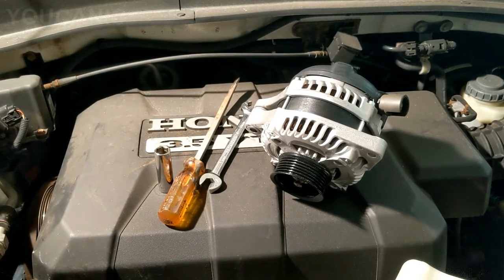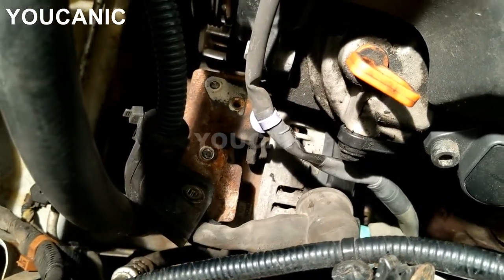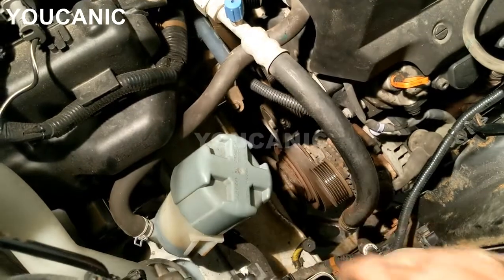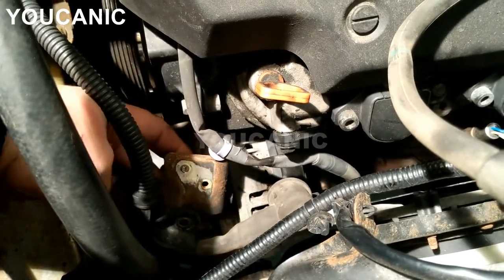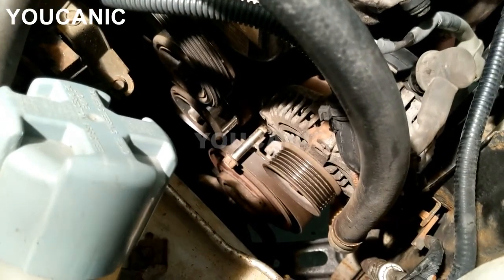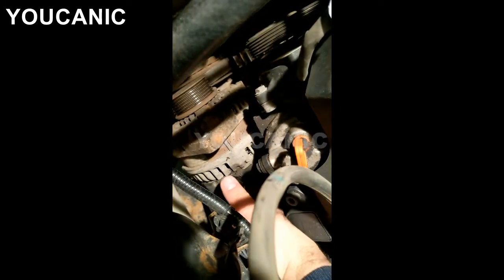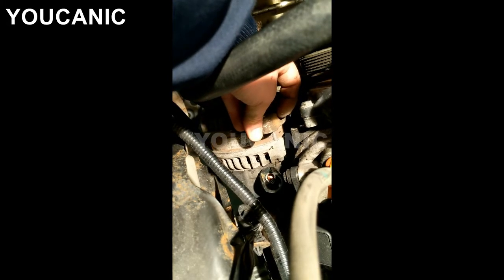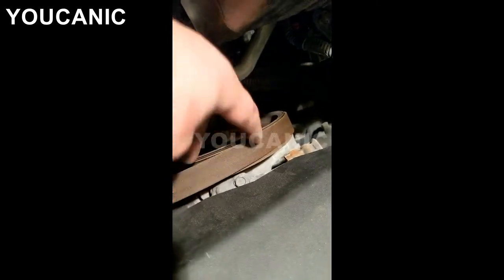Honda 3.5 L V6 Alternator Replacement Pilot Ridgeline MDX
This provides a comprehensive tutorial on replacing the alternator on a Honda 3.5 L V6 engine, as found in the Pilot, Ridgeline, and MDX models. The video explains the importance of a properly functioning alternator for maintaining the car's electrical system and charging the battery. It demonstrates the step-by-step process of safely removing the old alternator, installing a new one, and properly testing and verifying it using basic tools and techniques. The tutorial covers important factors such as identifying the location of the alternator, disconnecting and reconnecting the electrical connectors and wiring harnesses, and properly tensioning the alternator belt. Additionally, the video provides helpful tips on troubleshooting common issues that may arise during the replacement process, such as low voltage readings or faulty wiring. Overall, this video is informative, easy to follow, and a valuable resource for Honda owners looking to perform basic maintenance on their car's alternator system.